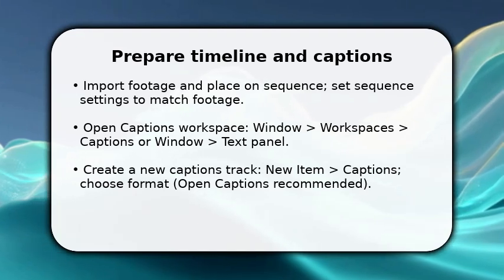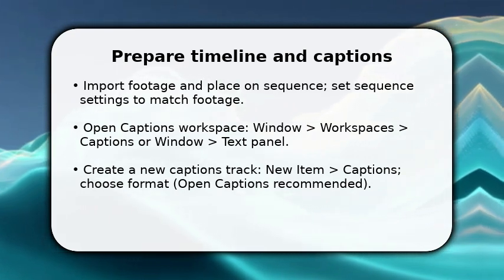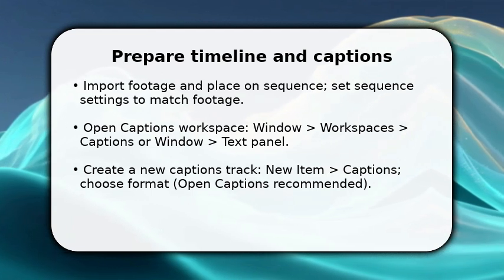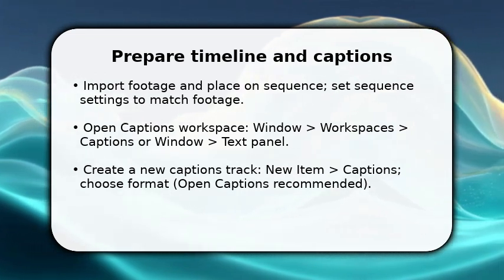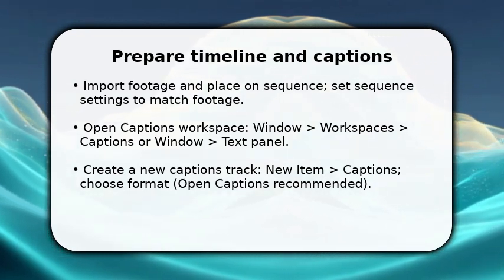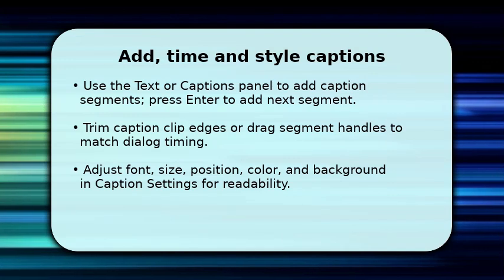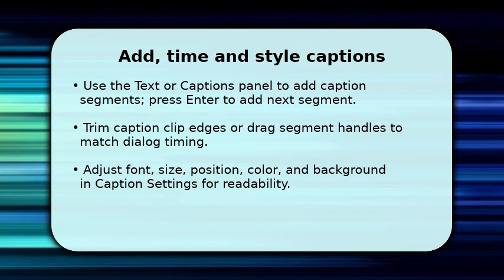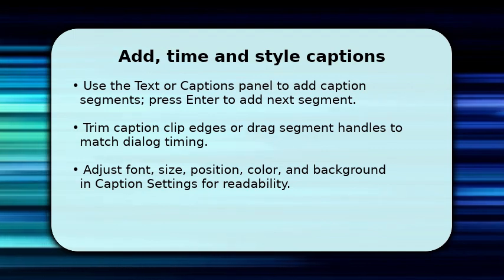How to Add Subtitle Text in Premiere Pro - Step by Step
Learn the precise steps to add subtitle text in Adobe Premiere Pro with our comprehensive tutorial. Perfect for video editors and content creators looking to enhance their projects' accessibility and appeal.

Adobe Premiere Pro, add subtitles, video editing, subtitling guide, Premiere Pro tutorials,